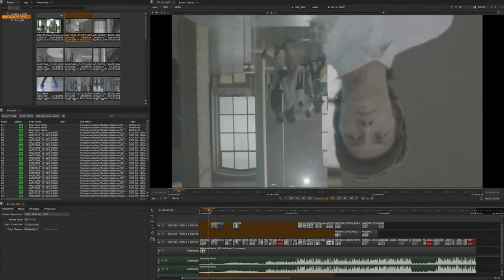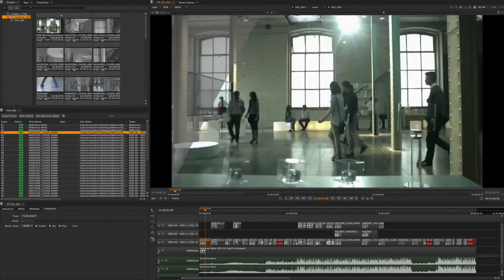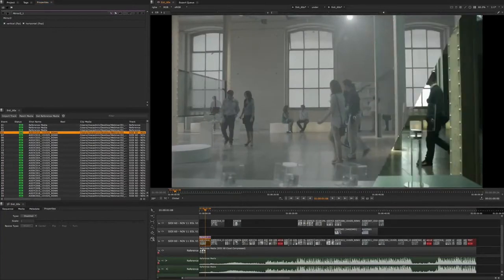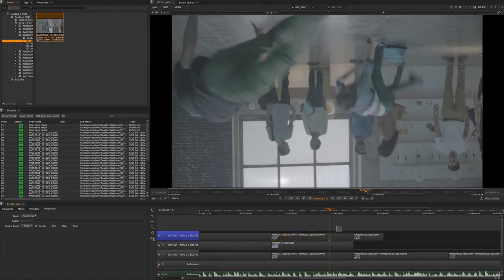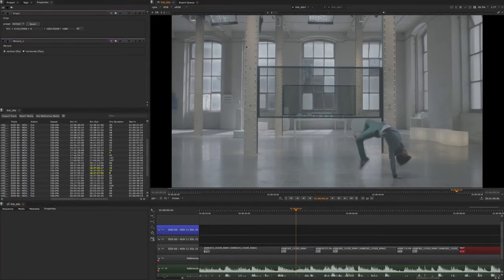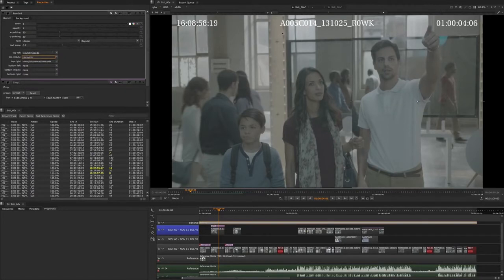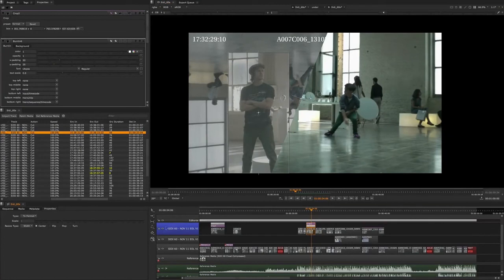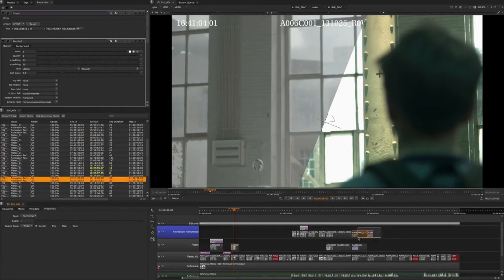Nuke Studio Tips and Tricks I: 3. Compare and Soft Effects